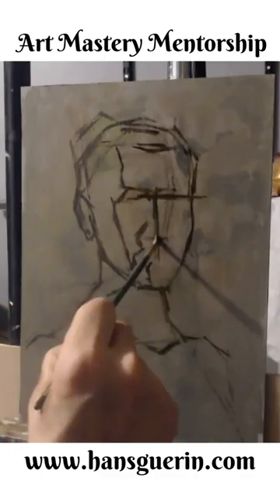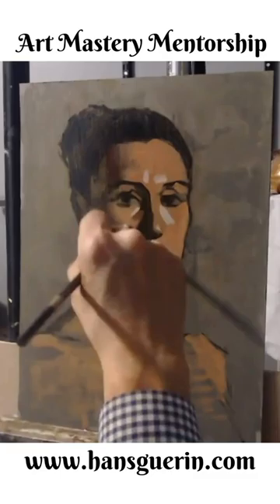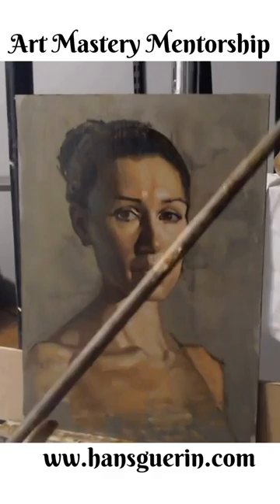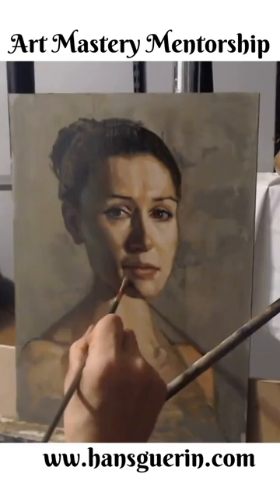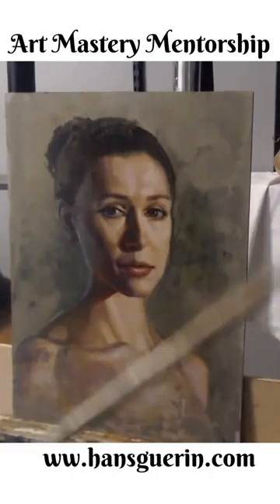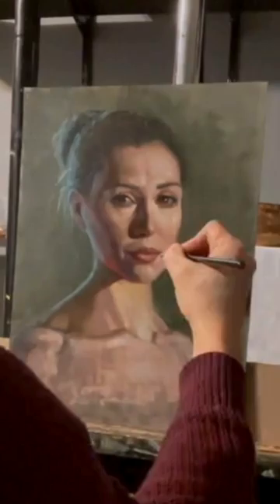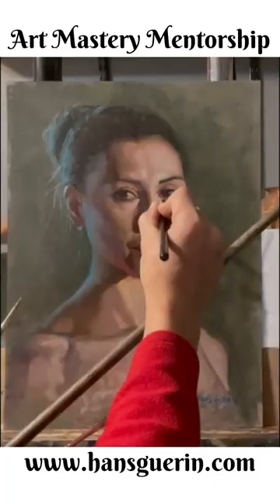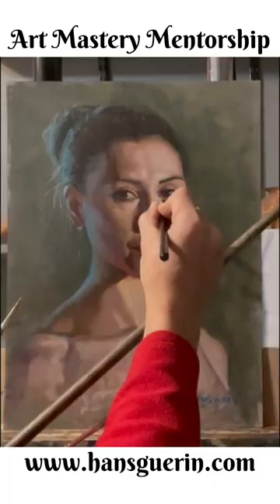My Portrait Method in a Live Demonstration in Oils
Here is a portrait I did from photo in a live demonstration with a great group of online onlookers. I start with a simple schematic followed by abstract shapes of light and dark within the contour. From there, I add the 5 key values of turning form to tell the "story of the light". The rest is problem solving and refinement until I get to the style of my choosing. In this portrait, my goal was to have a fairly soft, smoothly refined portrait. During the course of a painting, I like to look out for creative inspiration from the early abstract stages. In this case, I felt like increasing the color contrast with a blue light coming in from the side. The focal point was established in the eyes and shifts less refined moving away from there. I love feedback; tell me what you think, ask questions, or tell me about yourself.

Visit me on Facebook: Hans Guerin - Art Mastery Mentorship
and Instagram: @artmasterymentorship